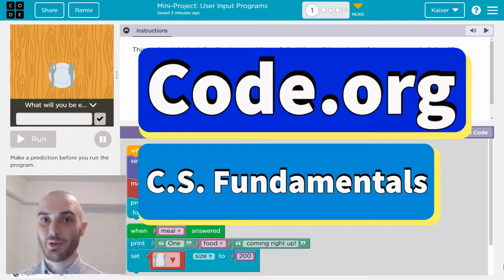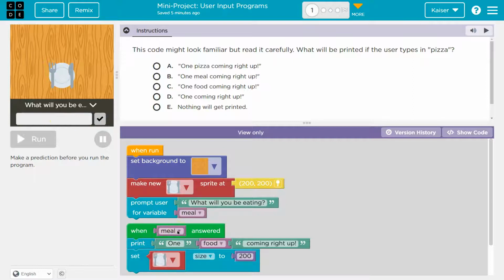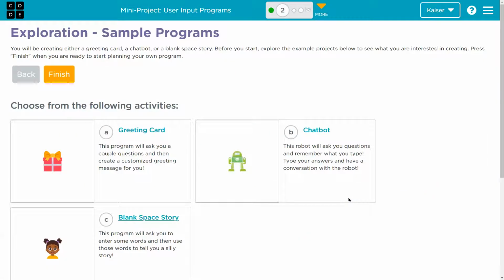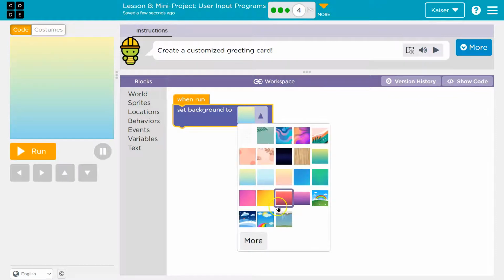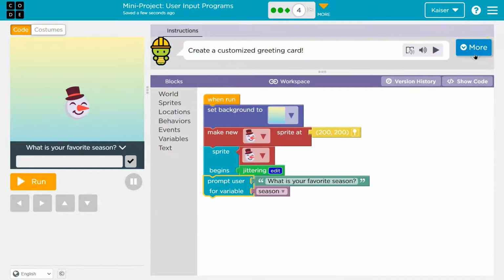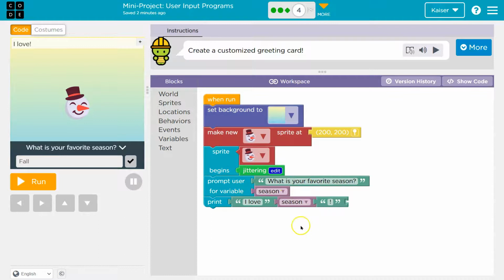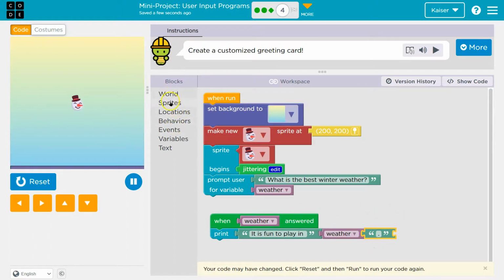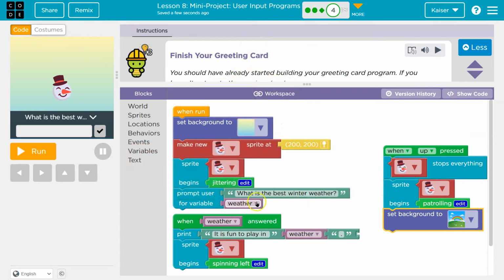Code.org Course F Lesson 8 Mini-Project: User Input Programs | Answers Explained | Full Project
Drawing with Loops is lesson 8, part of Course F from Code.org's C.S. Fundamentals curriculum. This lesson is an excellent way to learn to code. Each part challenges students to accomplish a new task while learning computer science concepts. C.S. Fundamentals is often used in elementary and middle schools. In this video, I go through each bubble/puzzle/part, walking through step-by-step how to get the right answers for this lesson. Let's have fun, learn to program, build cool stuff, and then go change the world!